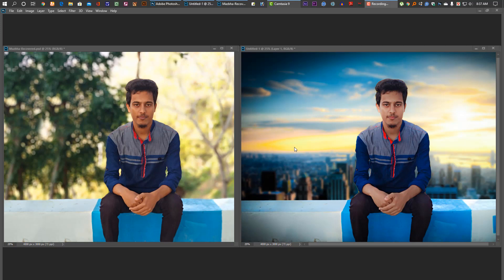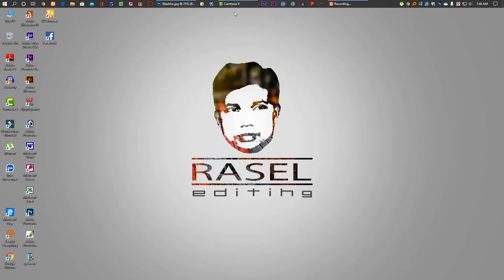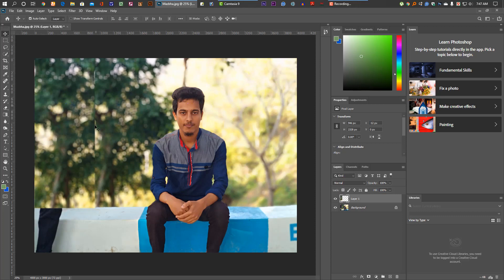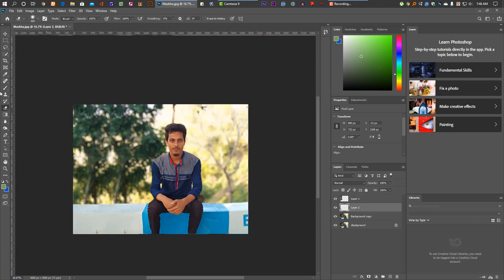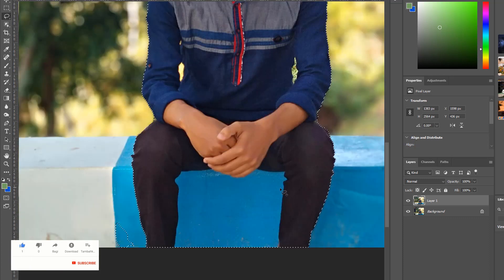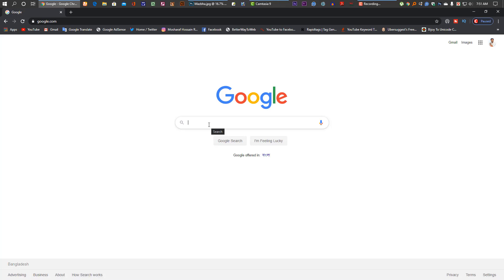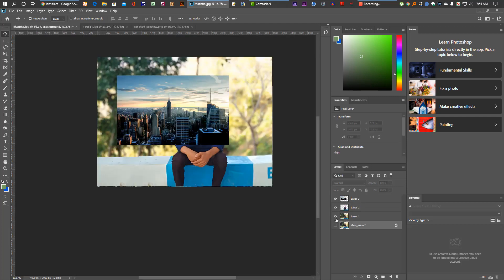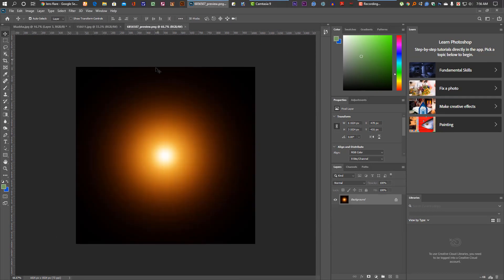How To Change Background in Photoshop । Camera Raw Filter । Photo Editing Bangla Rasel Editing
*RASEL Editing* চ্যানেল এর ভিডিও গুলো ফেসবুকে শেয়ার করে অন্যদেরও দেখার ও নতুন কিছু শেখার সুযোগ করে দিবেন | আশা করি আপনিও *RASEL Editing* চ্যানেলটির সাথেই থাকবেন |

WATCH 🔴 LEARN 🔴 CREATE
Thank's for Watching!